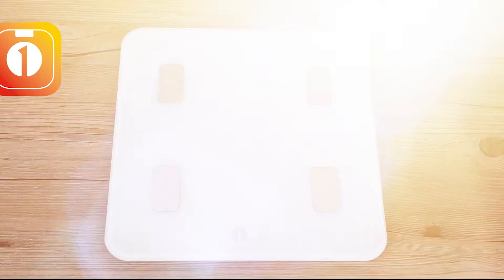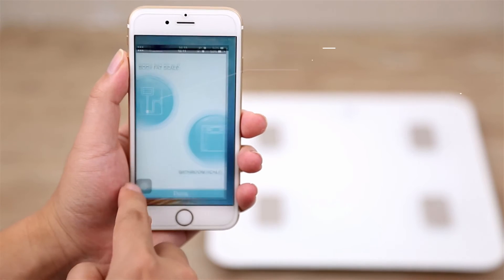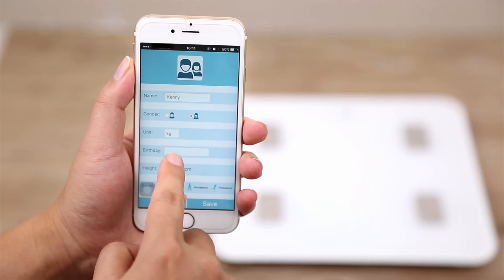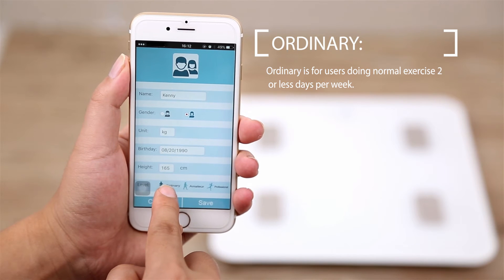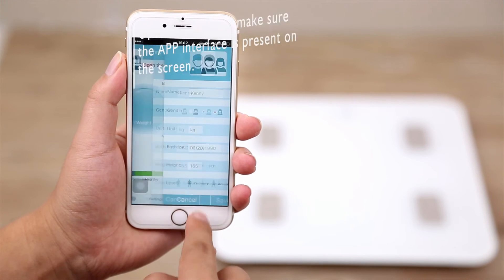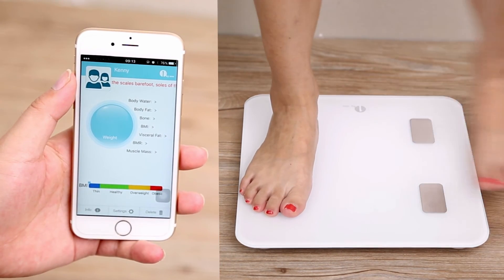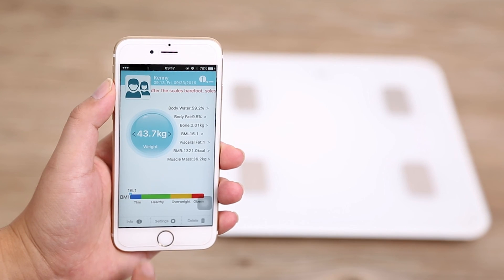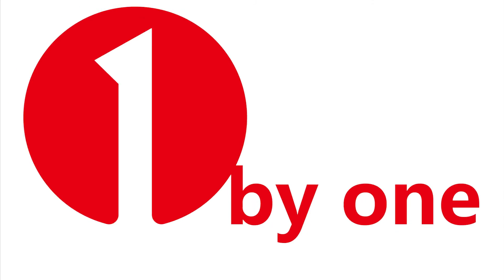1byone Digital Smart Body Scale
Measuring Function - Use BIA technology to track your health information about Body weight, Body fat, water, Muscle mass, BMI, BMR, Bone mass and visceral fat.
Step-on technology - No more tapping or turning on a switch to use the scale. Just step on the scale and then you get an instant readout.
Compact Design - 3.3 inch highlight LED Display, Use high quality impact-resistant tempered glass which is 4 times stronger than common glass.
4 High precision sensors - Equipped with 4 high precision sensors, can weigh from 11 pounds up to 400 pounds in 0.2 lbs increments.
Compatibility - Supports devices with Bluetooth 4.0 and above and an operating system of iOS 8.0 / Android 4.3 and newer. Auto recognition of up to 10 users' profiles.